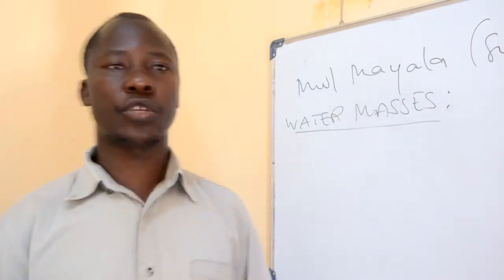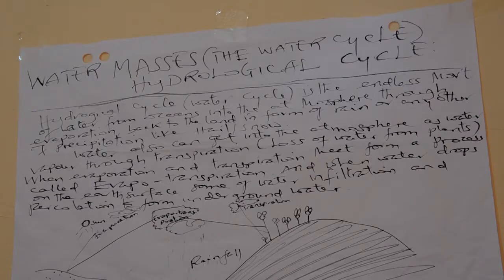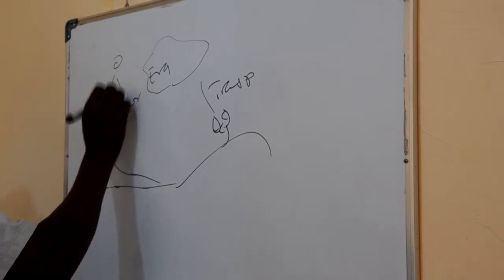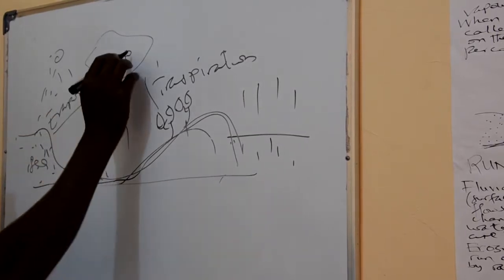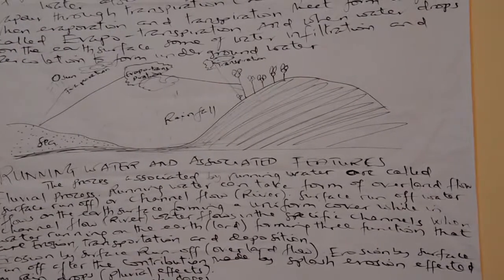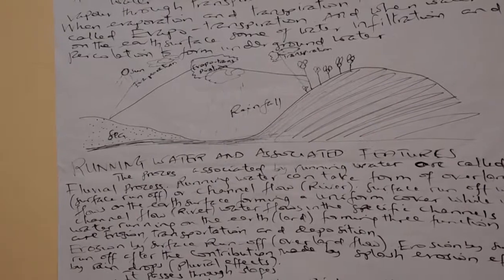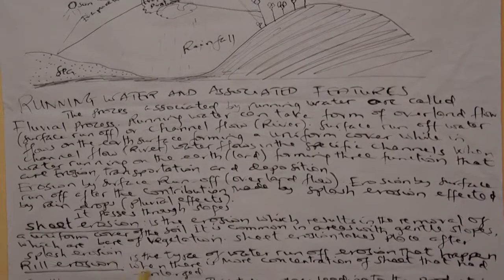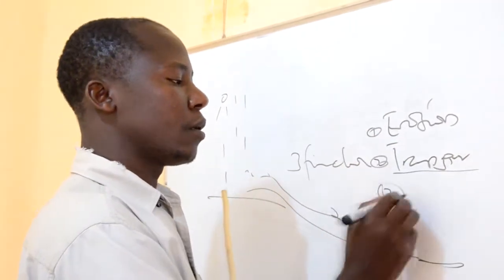HYDROLOGICAL CYCLE/ WATER CYCLE